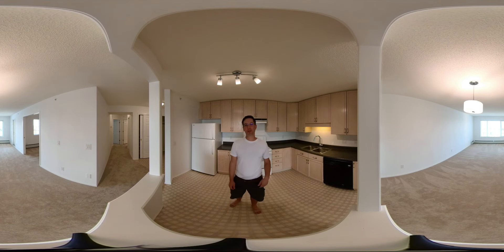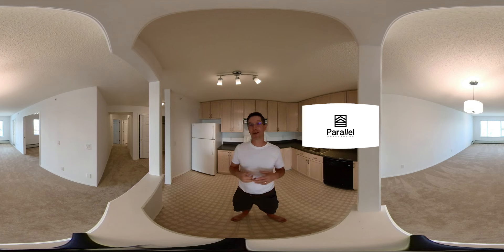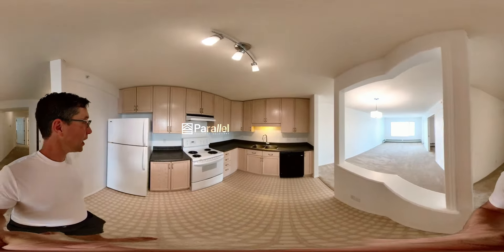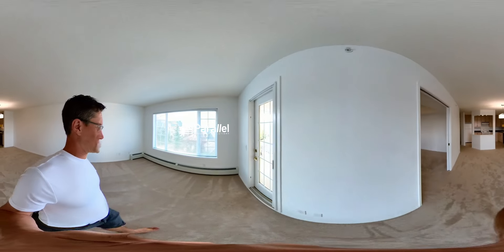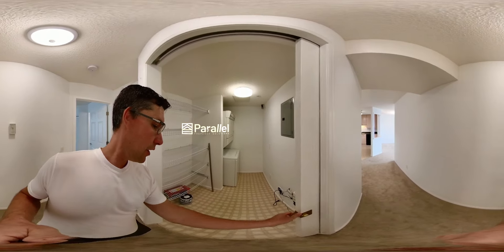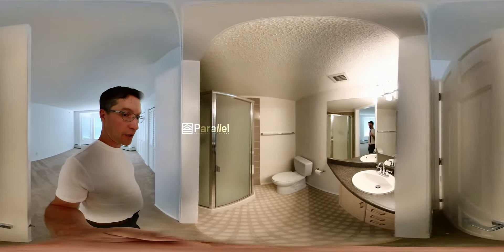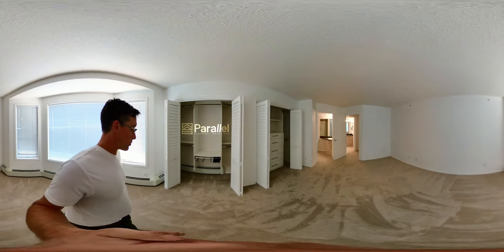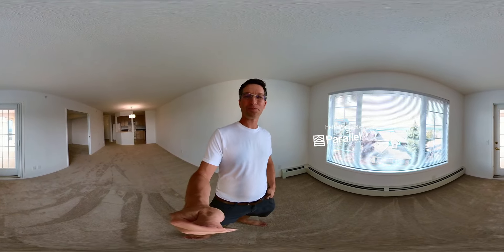1315 Sienna Park Green FINAL HD 1080p